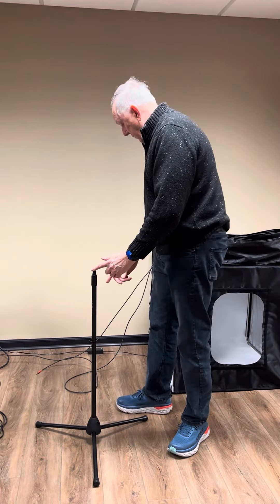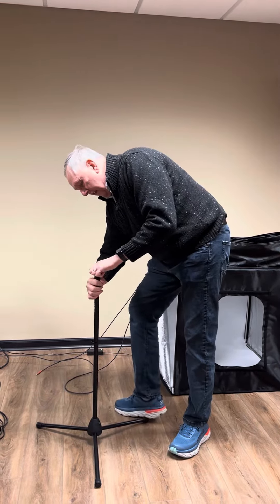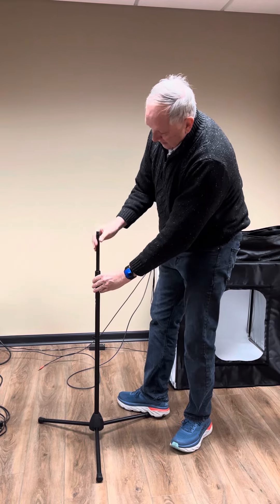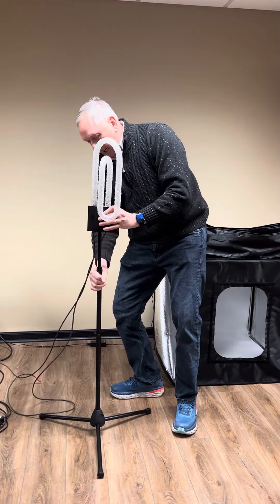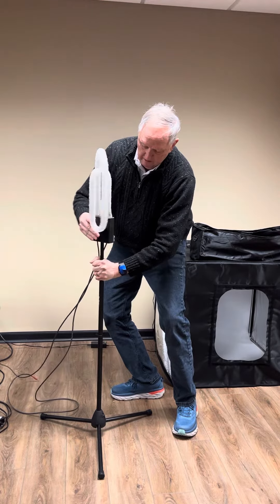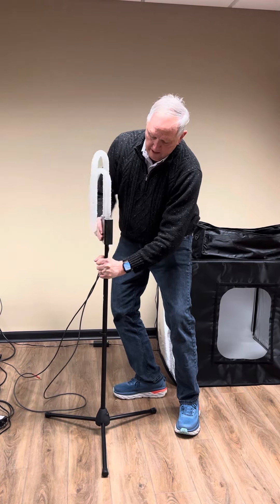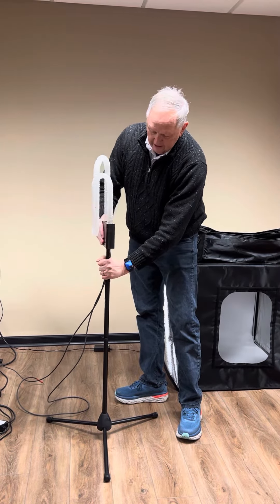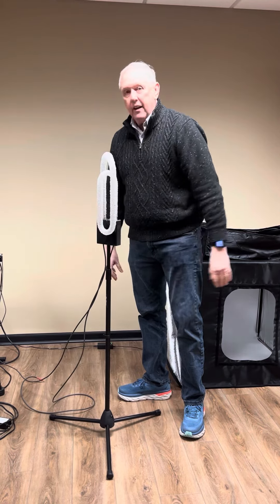Nova 360 Installation on Tripod Stand Video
Nova 360 Tripod Stand Installation